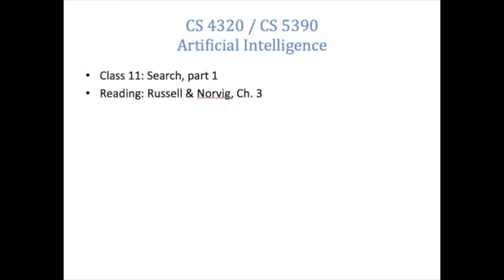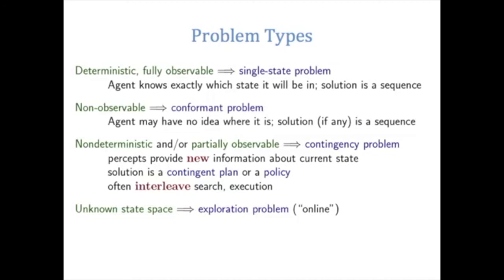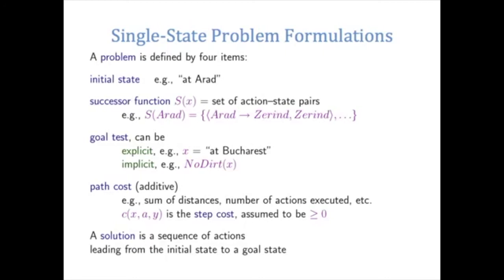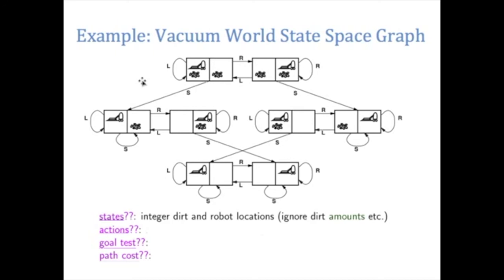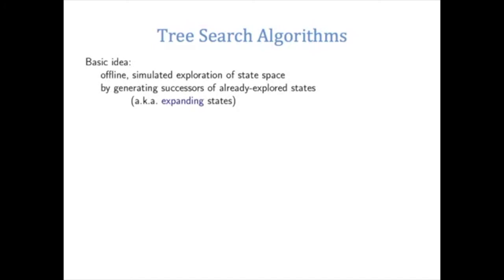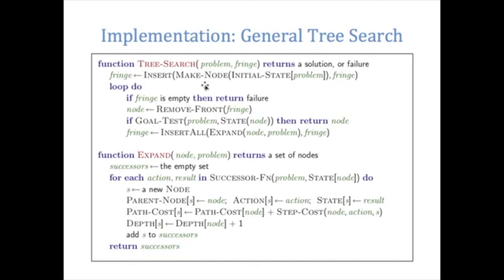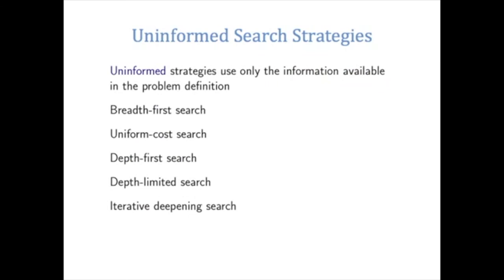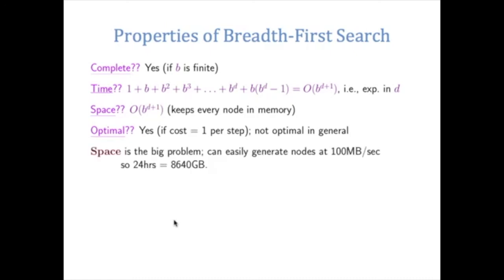UTEP AI Lecture 9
Problem-Solving with Search